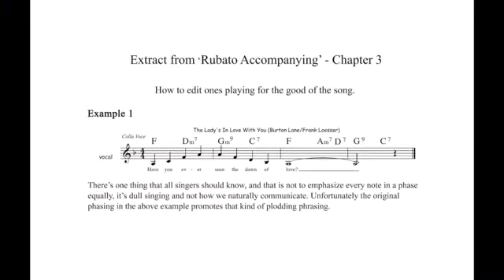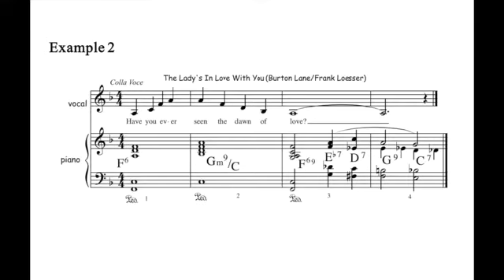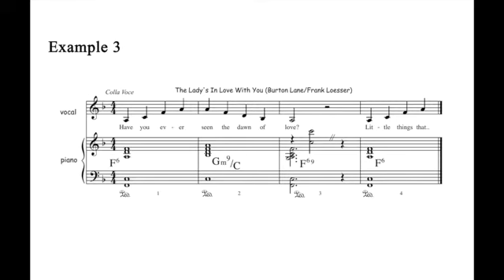"Playing For Singers" - Out of Tempo Accompanying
The first in bg a series of teaching videos based on my book "Playing For Singers" Published by Sher Music